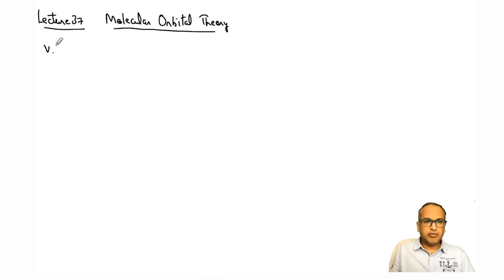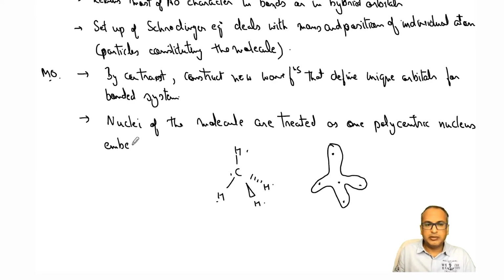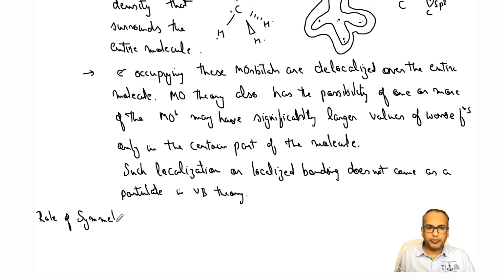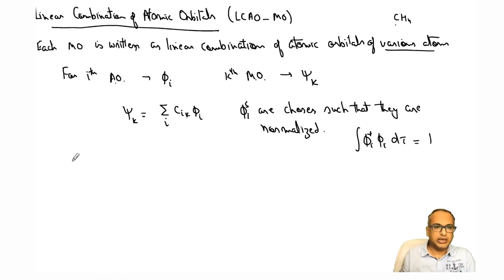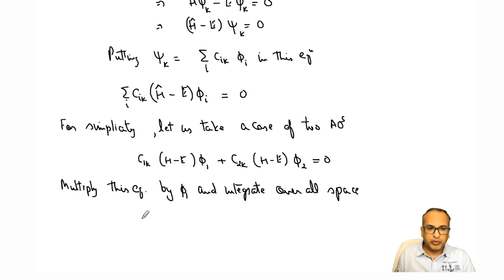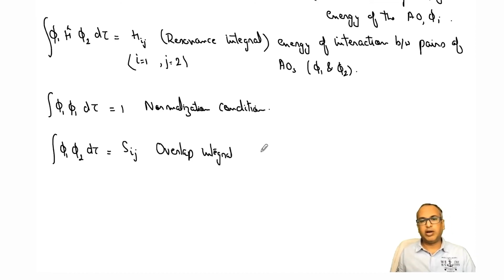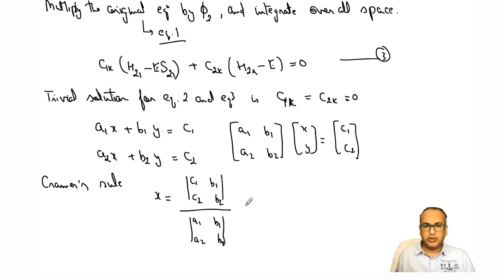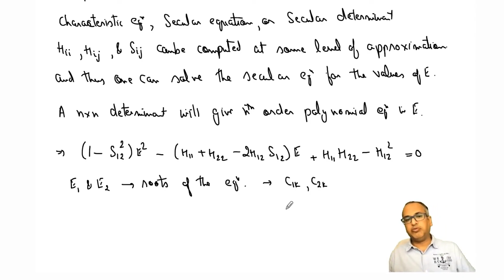Molecular Orbital Theory